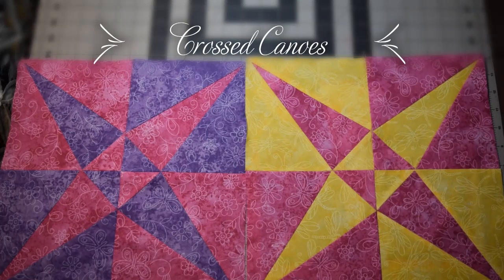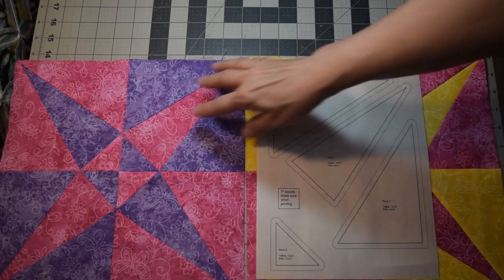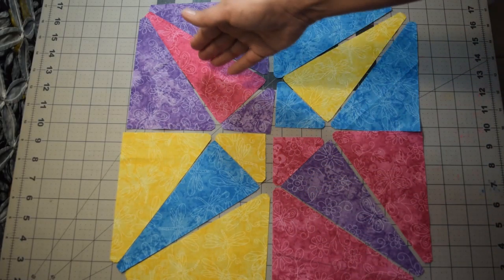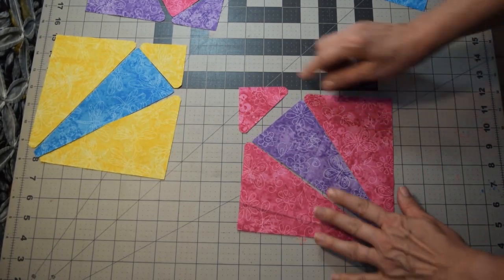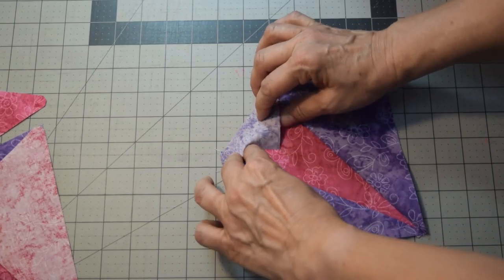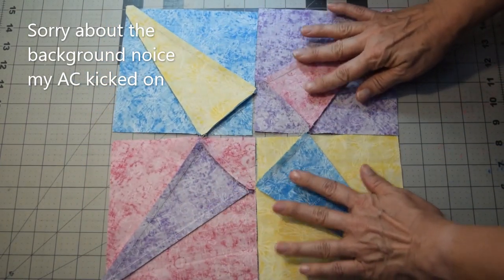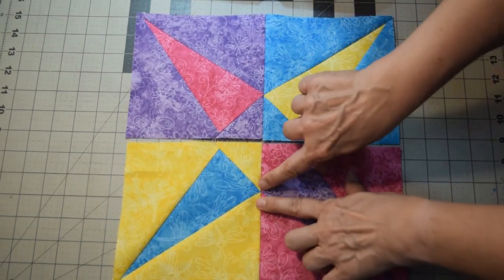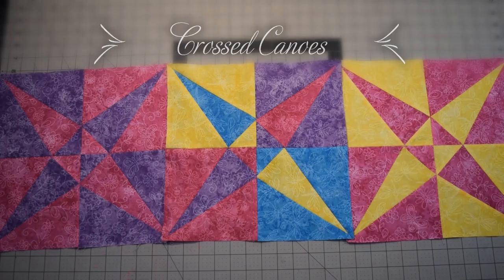Crossed Canoes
This is a video with more information about assembling the "Crossed Canoes", or BOM for May 23, 2020.

McKim said ""CROSSED CANOES YOU will not be getting into very deep water if 'Crossed Canoes' should be your selection for a quilt to try. There are only three seams to each quarter block, then the fourths sew together."

During 2020 we are doing blocks from the “One Hundred and one Patchwork Patterns” book by Ruby Short McKim. The book was published in 1931, and my husband’s maternal Grandmother learned to quilt from this book. These blocks are done in her honor.

This block does use templates that can be found on our blog with the written instructions.  You can view or download the written instructions and templates

and share you blocks with us!